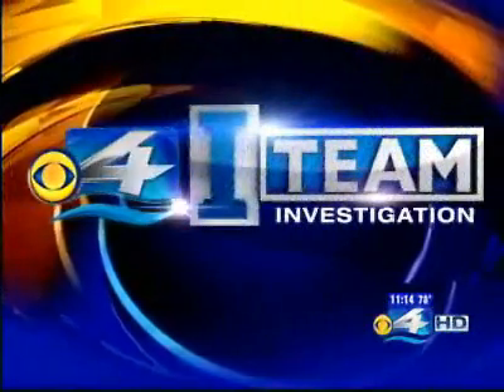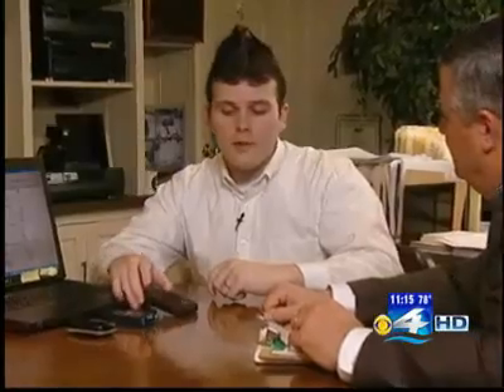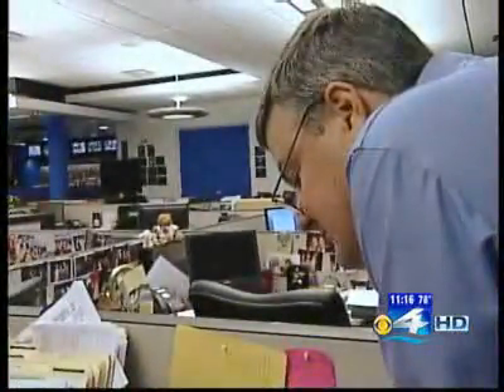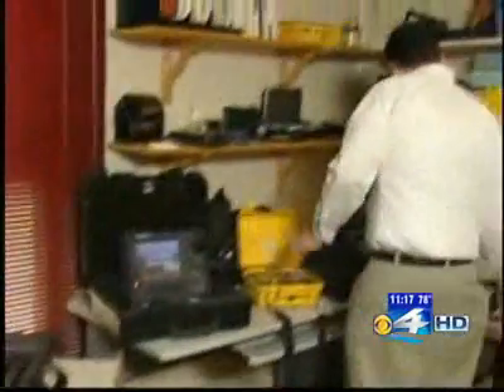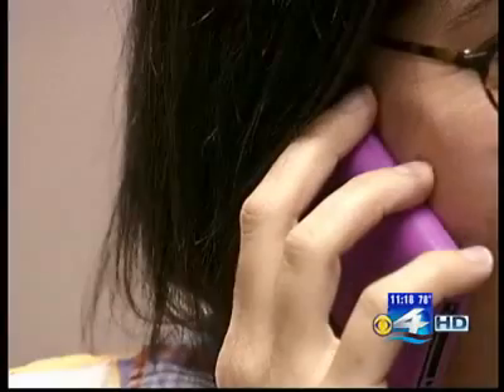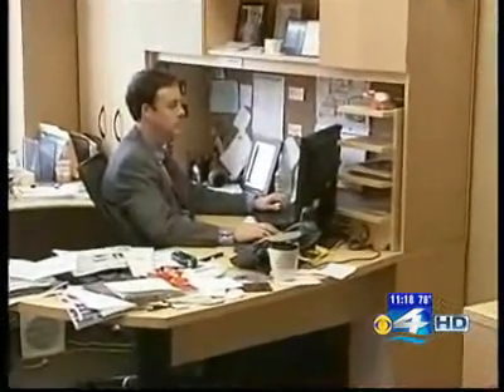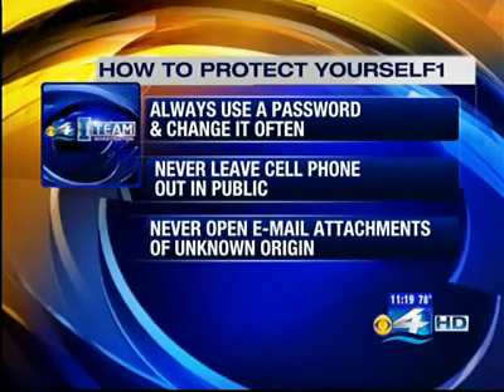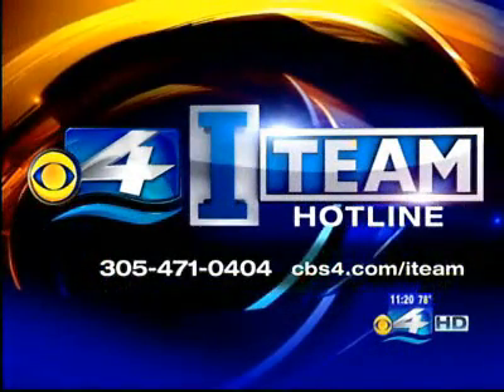Cell Phone Spying Dangers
Cell Phone Spy Dangers on CBS4 Miami, Spotlight on Tim Wilcox and Daniel Smith of International Investigators and their technical countermeasures for removing Cell Phone Spy Software